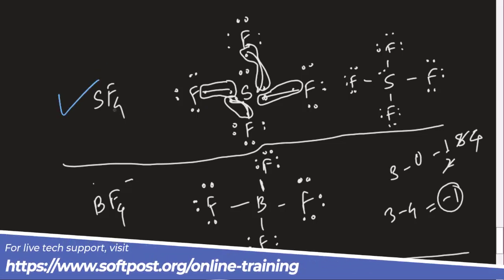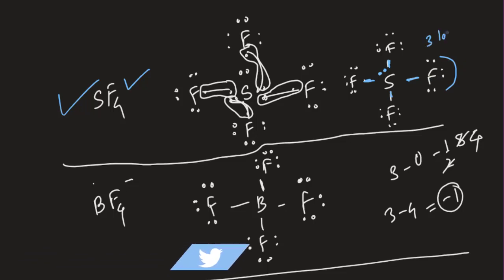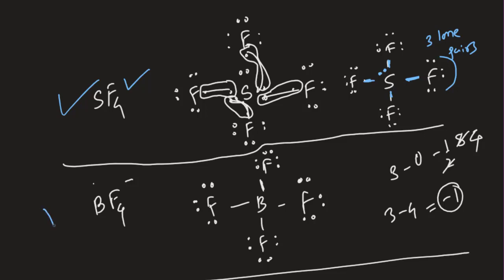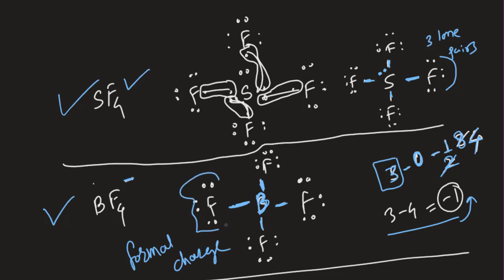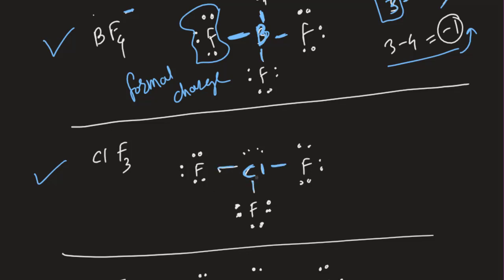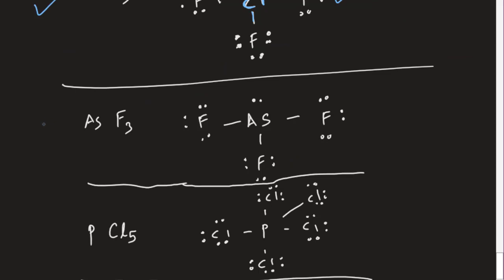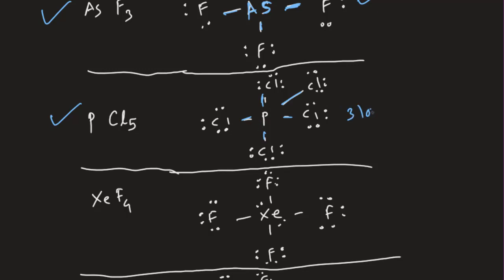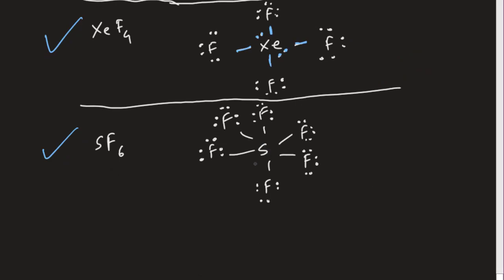Lewis dot structure for SF6, XeF4, Pcl5, AsF3, ClF3, BF4 , SF4